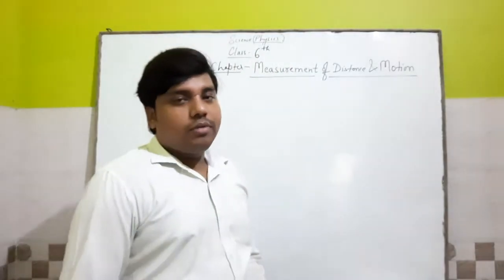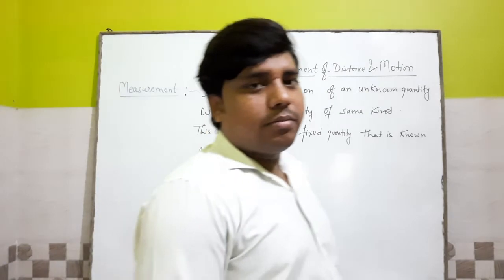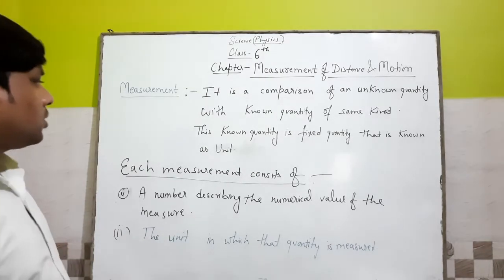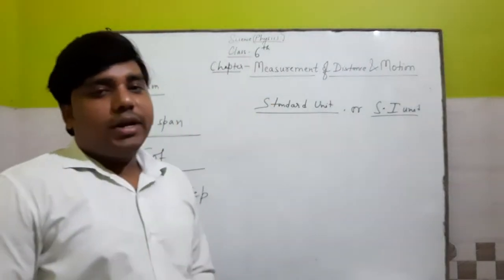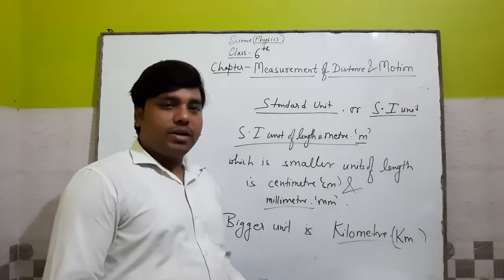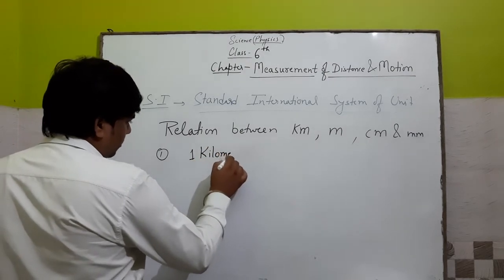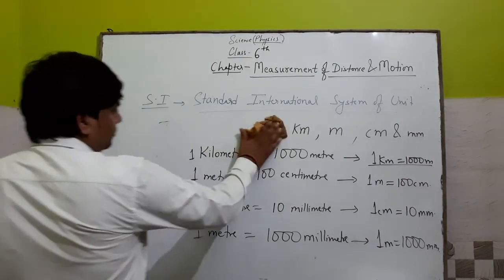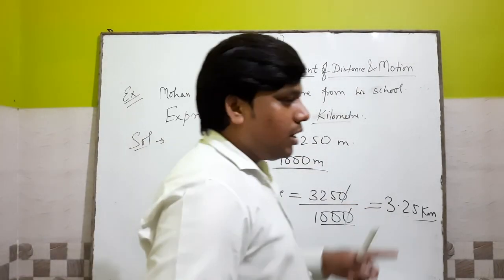Class 6th Science(physics) Chapter-measurement of distance & motion. PART-1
TOPICS- DEFINATION OF MEASUREMENT ,needs of measurement ,ancient measurement units, S.I unit ,Relation between units ,problems based on conversion of units.